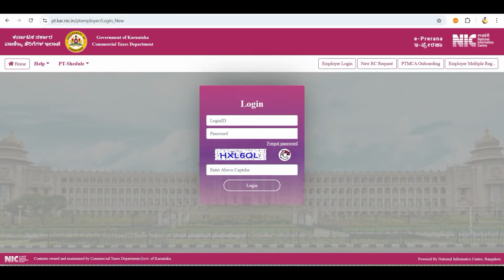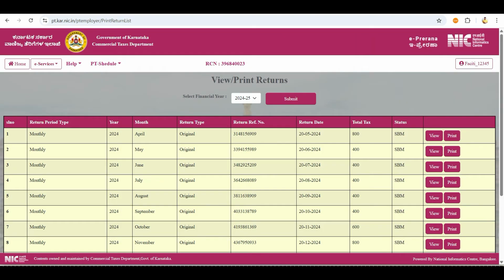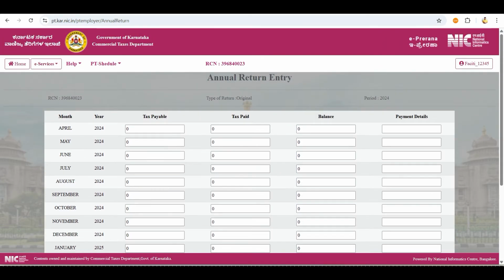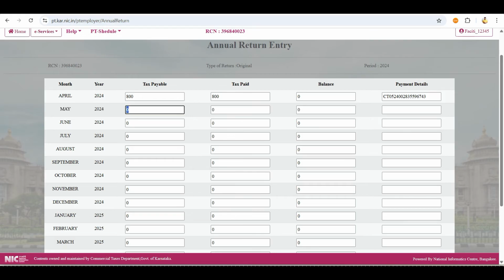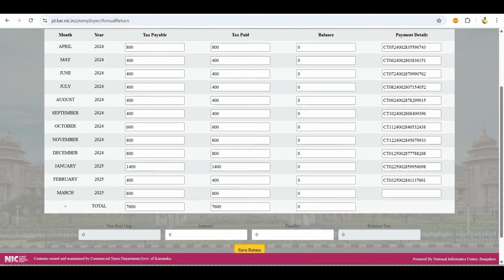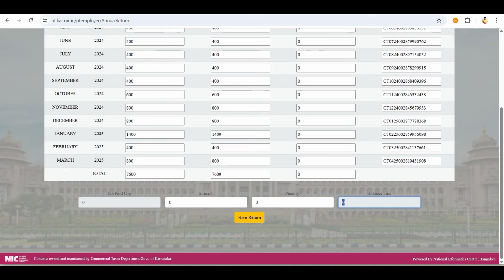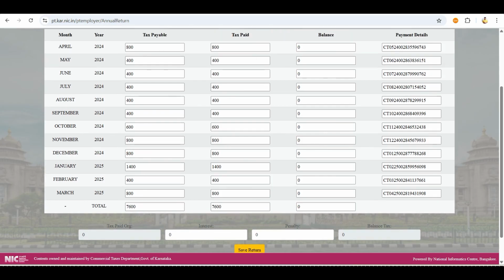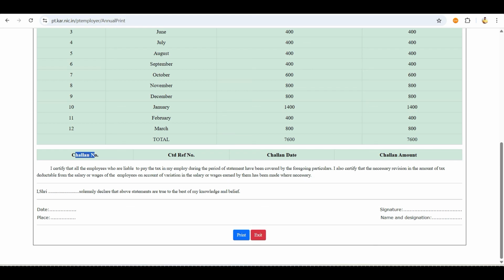Professional tax Annual return FY 24 25 -Karnataka | English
Professional Tax Annual Return FY 2024-25 | Karnataka PT Filing Guide for Employers & Accountants

In this video, we cover everything you need to know about filing the Professional Tax (PT) Annual Return in Karnataka for Financial Year 2024-25.

✅ Who needs to file PT Annual Return?
✅ Step-by-step process for PT return filing
✅ PT slab rates applicable in Karnataka
✅ Common mistakes to avoid during filing

Whether you're an HR professional, accountant, employer, or tax consultant, this video will help you stay compliant and avoid penalties.

👍 Like | 💬 Comment | 📤 Share with your network

For course related and professional services reach out to my WhatsApp at 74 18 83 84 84